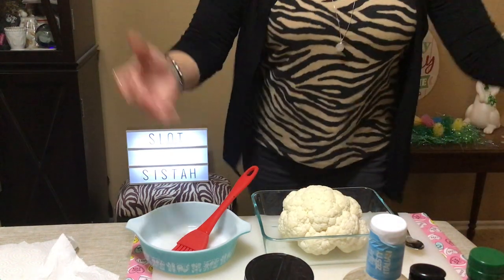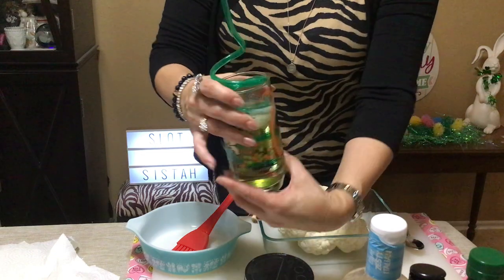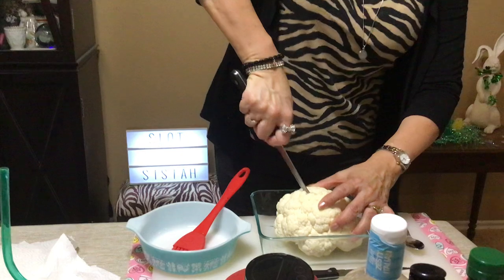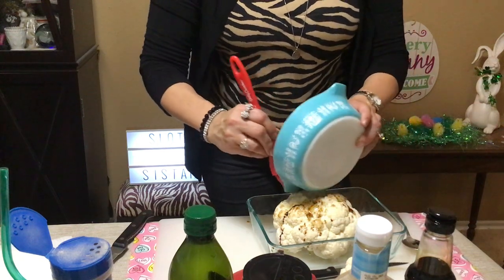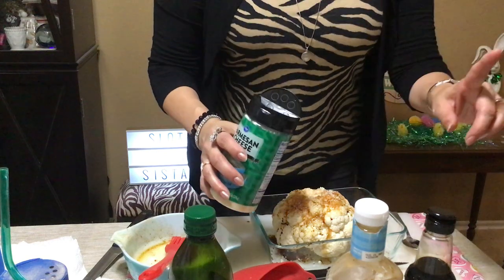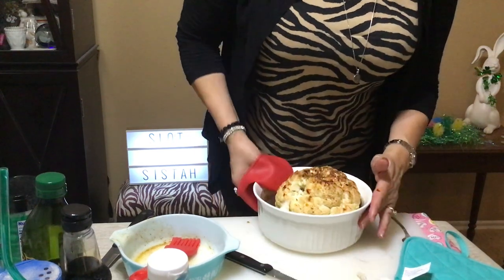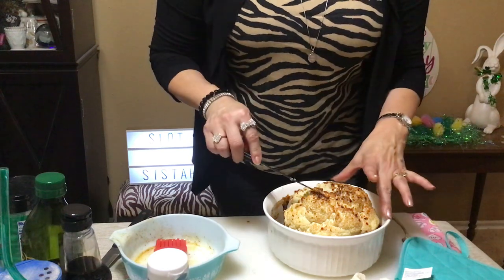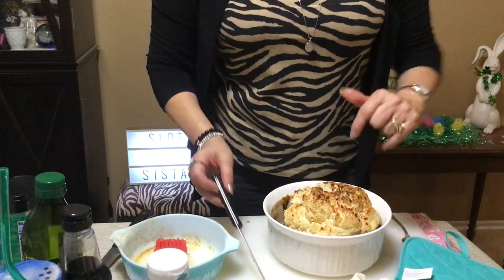ROASTED SPICY CAULIFLOWER, March Madness Party Food🏀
Tasty Party Food🌶. Add a splash of olive oil, soy sauce & Italian dressing or taco seasoning. Sprinkle Parmesan cheese & roast at 450 for 20 or 25 min.
Enjoy the games 🌟🏀😻